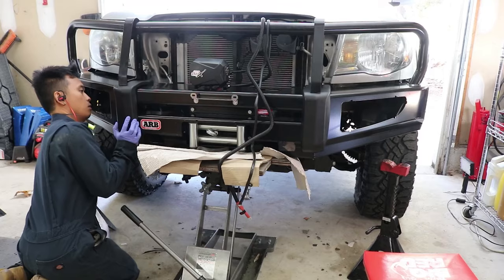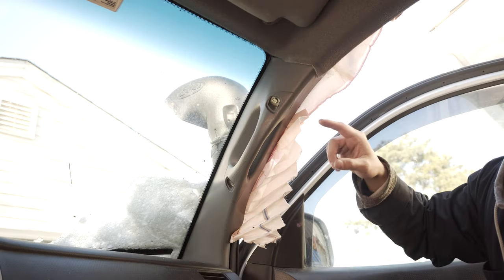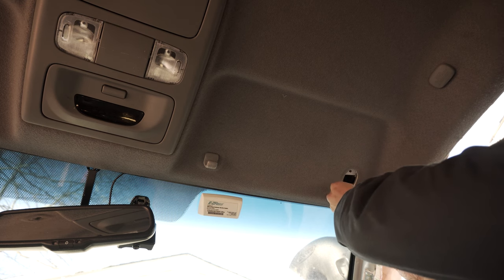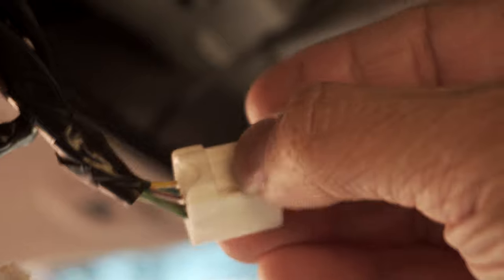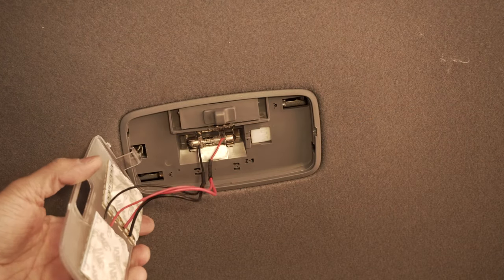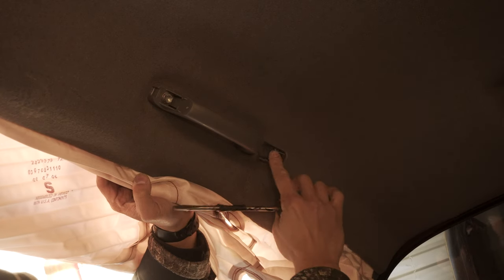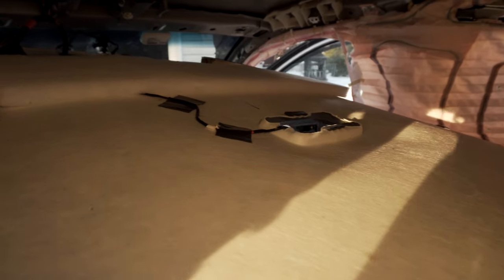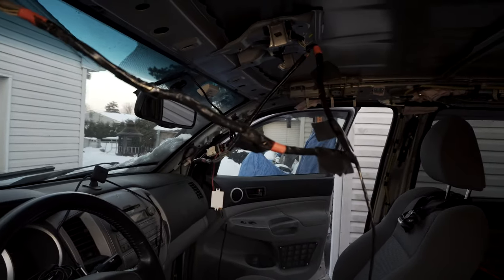Headliner and Curtain Airbag Removal (Fixing the Flipped Taco Pt 2)